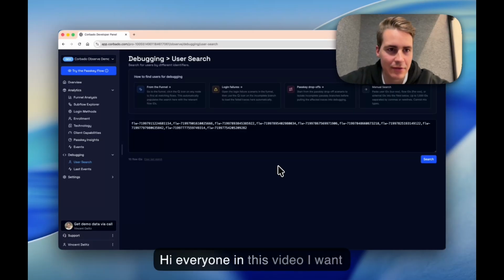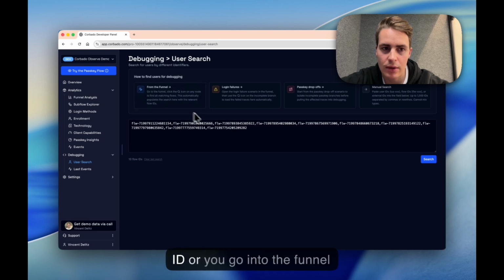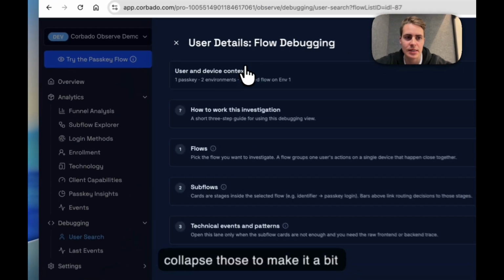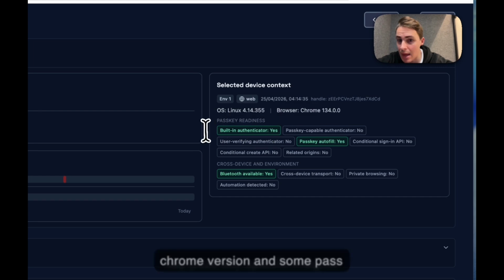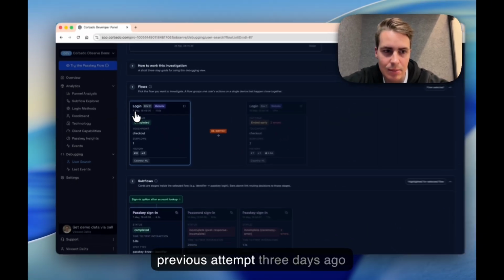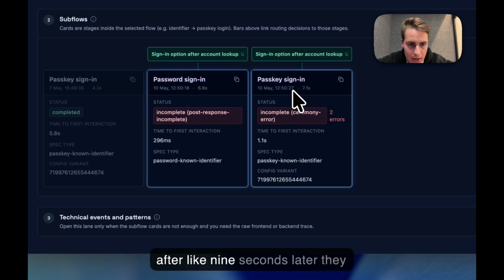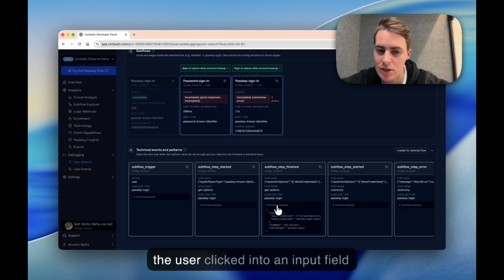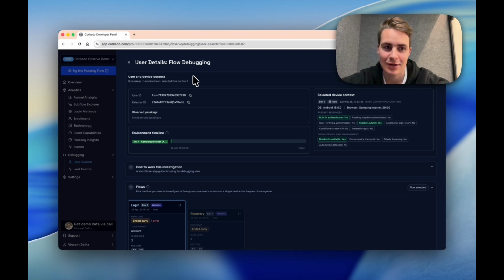Debug any Passkey User in Seconds | Corbado Observe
A user complains their passkey login isn't working. How fast can you find out why? With Corbado Observe's debug search, you get the full event history per user in seconds.

This video shows how to use the user search feature to investigate authentication issues quickly, without writing custom queries or digging through logs.

In this video:
- How to find any user in the Corbado Observe debug interface
- What event data is captured per user
- How to interpret authentication failure reasons
- Real-world debugging scenarios

Chapters:
0:00 Intro
0:30 Use Cases & Access Paths
1:25 User Detail Sections
2:48 Flows & Subflows
4:09 Technical Events & Patterns
5:13 Wrap-up

Q&A:

How do I debug a specific passkey user issue?
With Corbado Observe, search for the user by email, ID or other identifier, then view their complete authentication event history including success, failure, device and subflow data.

What information is captured per user in Corbado Observe?
Every authentication attempt is logged with the timestamp, device, browser, authenticator type, subflow path and success or failure reason. No additional instrumentation required.

Can Corbado Observe replace my custom auth logging?
Yes. Corbado Observe captures the full event chain automatically, eliminating the need for custom telemetry on authentication flows.

About Corbado Observe:
Corbado Observe is an analytics and observability layer by Corbado. It tracks every passkey and authentication event across your applications and surfaces actionable metrics for product, engineering, and security teams. Unlike generic analytics tools, Corbado Observe understands passkey-specific concepts like authenticator types, transports, conditional UI and sync vs device-bound credentials out of the box.